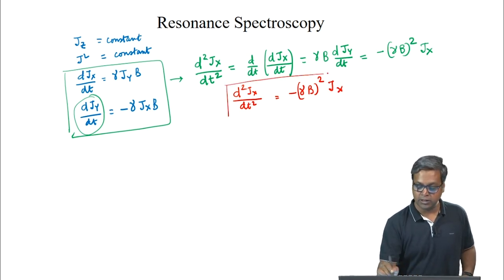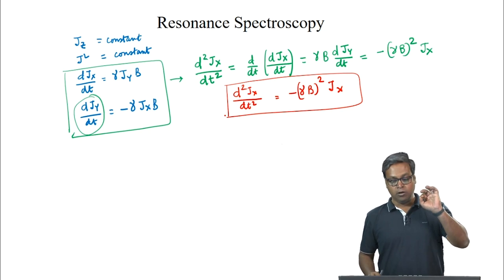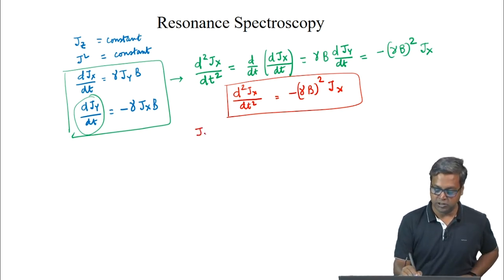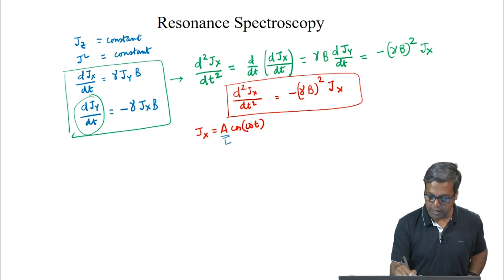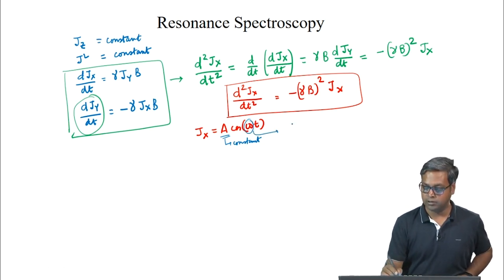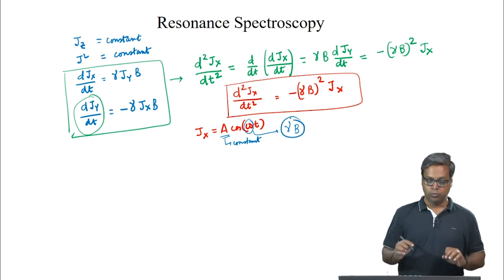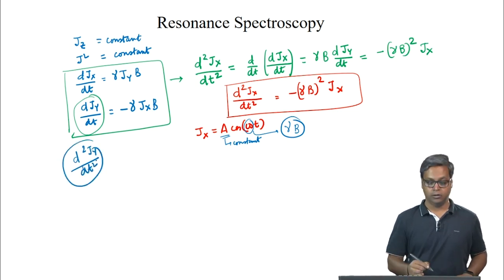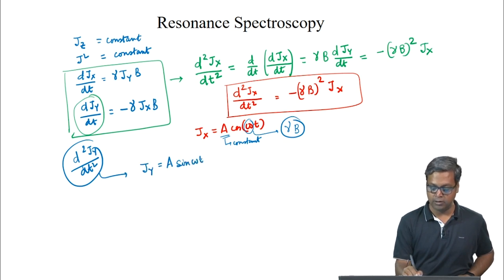Resonance Spectroscopy - Introduction 2